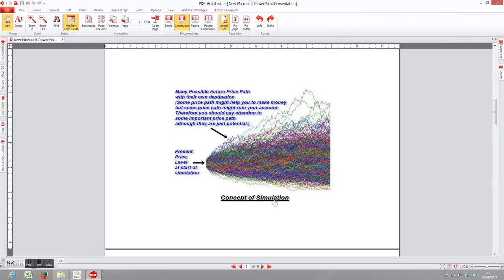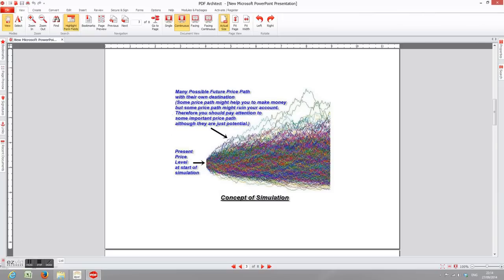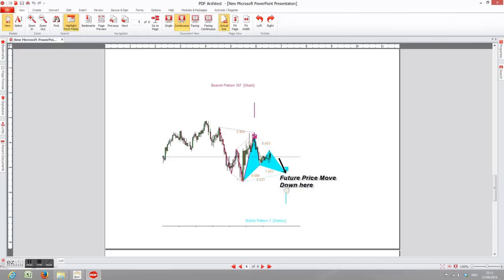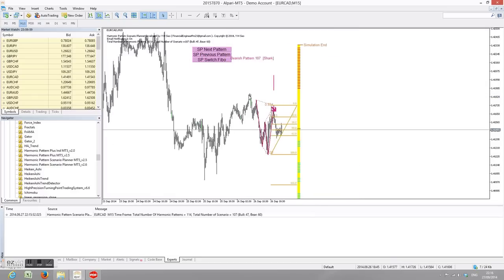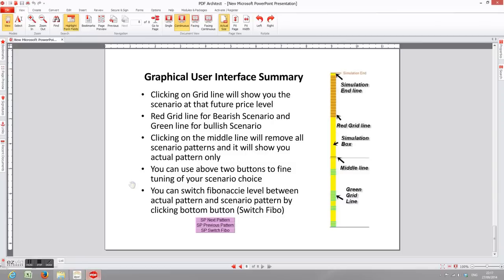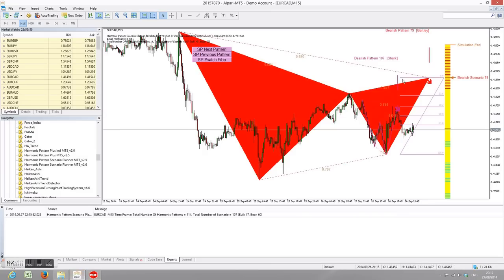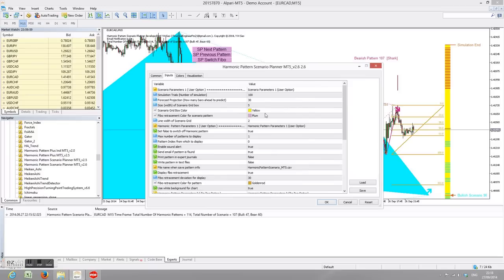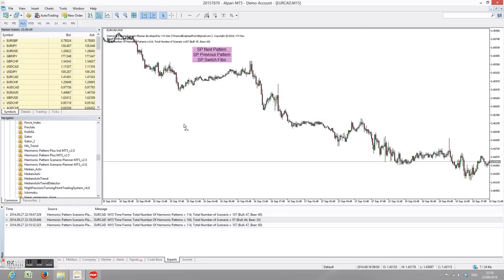Harmonic Pattern Trading Scenario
This video demonstrates how to use Harmonic Pattern Scenario Planner in MetaTrader 4 and MetaTrader 5. Bear in mind that Harmonic Pattern Scenario Planner gone though many updates with tons of new features in many years of development time. In fact, this video is old and it will show what was available at that time.

Below are the links to Harmonic Pattern Scenario Planner.

The detailed trading strategy with Harmonic Pattern can be found in the book: Guide to Precision Harmonic Pattern Trading